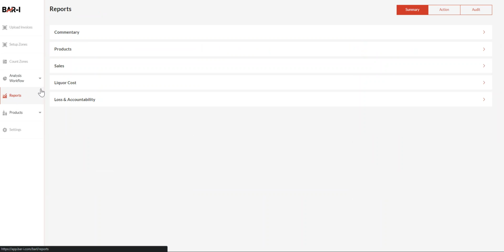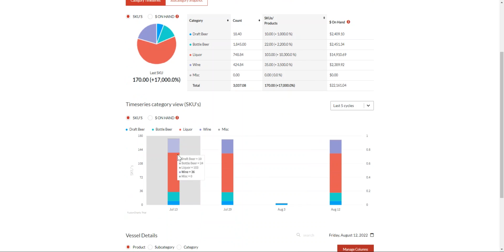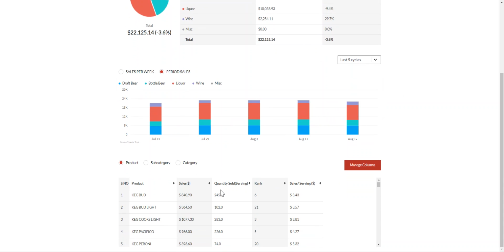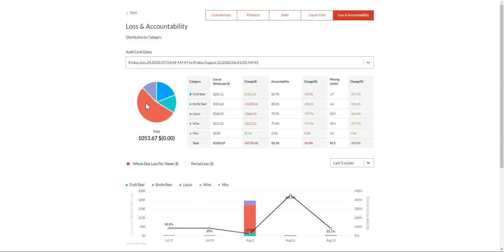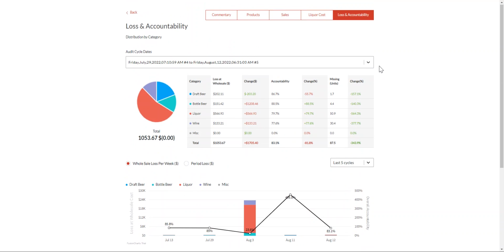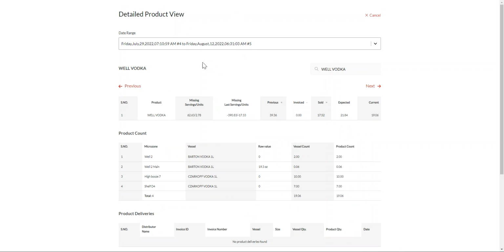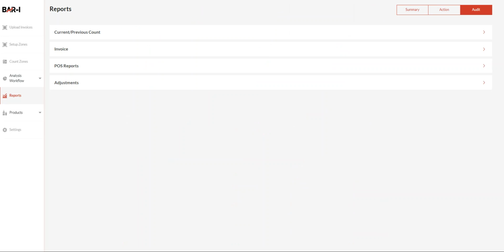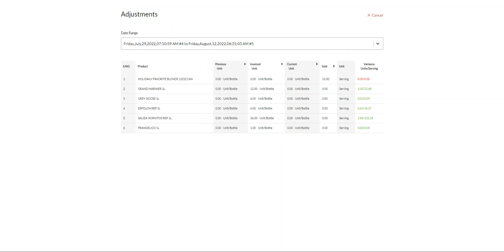How to view your report on the new Bar i software platform temp v2